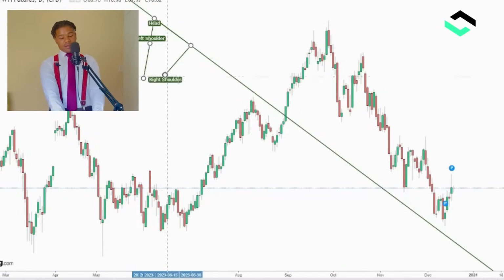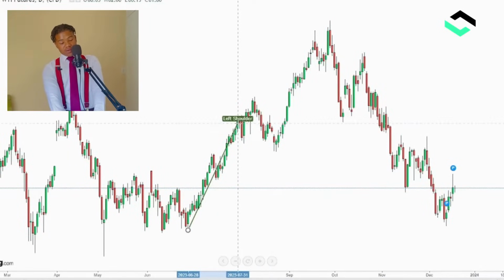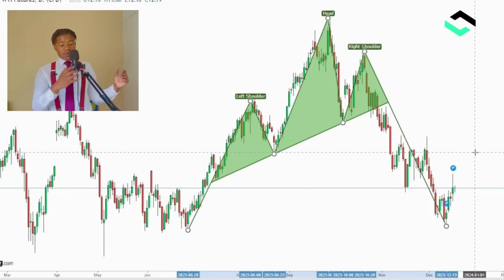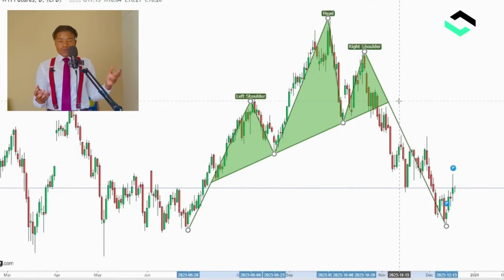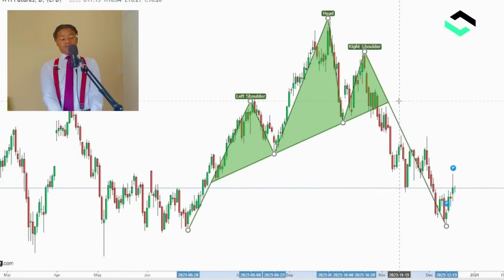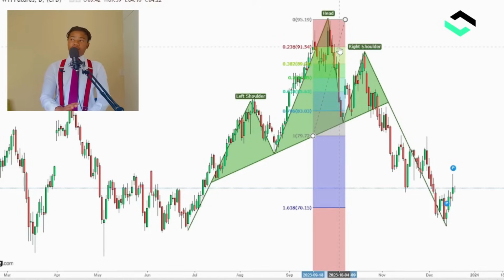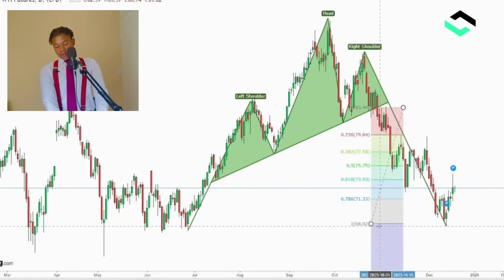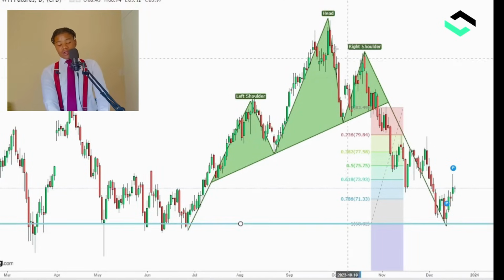Master the Head and Shoulders Trading Pattern: Spotting, Constructing & Profiting Explained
Discover the Art of Trading with the Head and Shoulders Pattern! 🌐 Join us in this educational video where we dive deep into one of the most powerful and popular technical analysis tools in the trading arsenal.

🔍 In This Video:

Identifying the Head and Shoulders Pattern: Learn how to spot this classic reversal pattern in stock charts, forex markets, and crypto trading.
Constructing the Pattern: Detailed breakdown of the components - the left shoulder, head, right shoulder, and neckline.
Effective Trading Techniques: Strategies for leveraging this pattern in day trading, swing trading, and long-term investment decisions.
📈 Enhance Your Trading Skills:
Whether you're into commodities trading, equity markets, or digital currencies, understanding the Head and Shoulders pattern is key to predicting market reversals and capitalizing on trading opportunities.

Elevate your trading game with state-of-the-art tools and resources from TradeSupreme.ai.

✅ Engage with Our Content:

Like this video if you find it insightful.
Share with fellow traders and enthusiasts.
💡 Your Input is Valuable:
We're dedicated to providing you with high-quality content on financial markets, investment strategies, and trading psychology. Let us know what topics you want us to cover next!